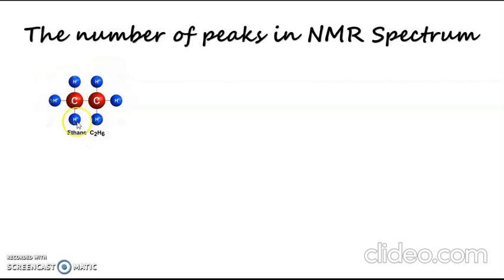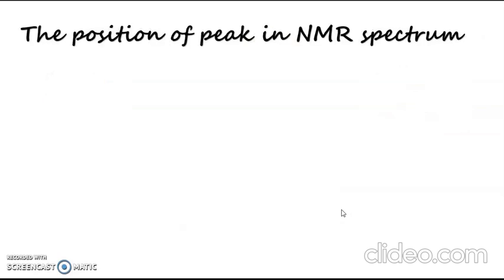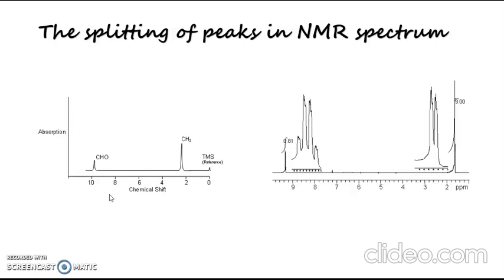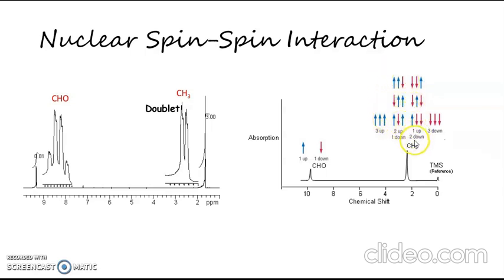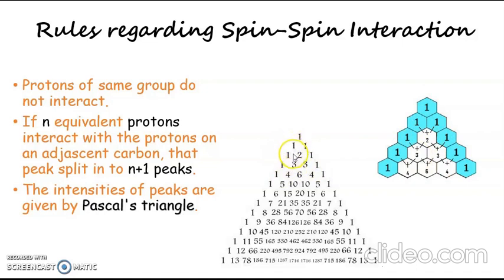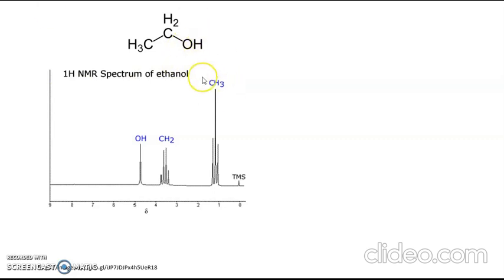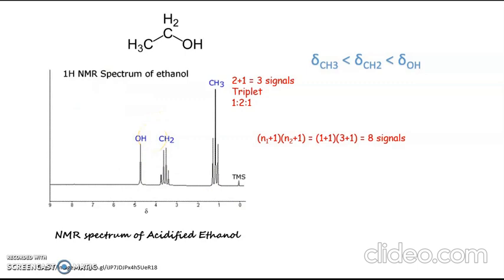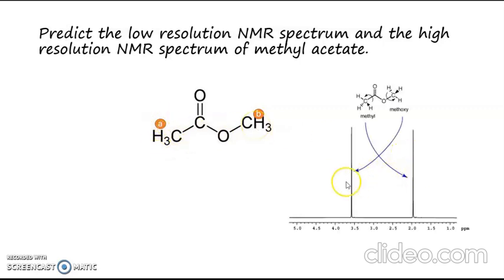Lecture 3 - NMR Spectroscopy Part- II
Resonance Spectroscopy